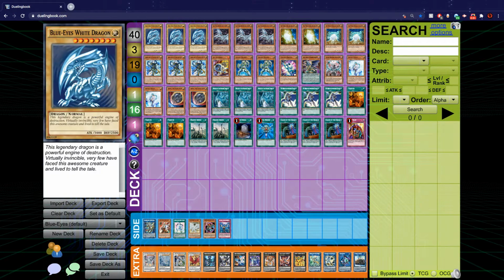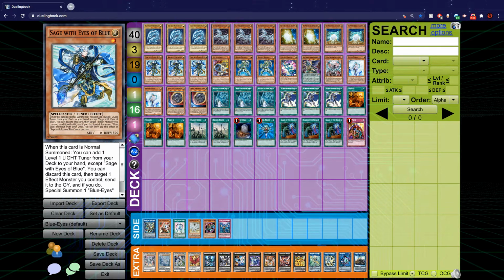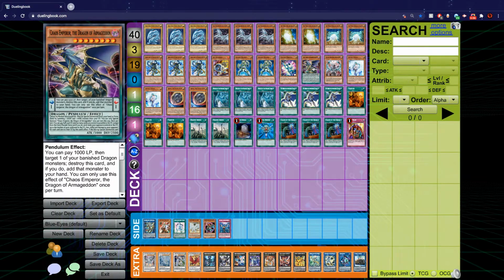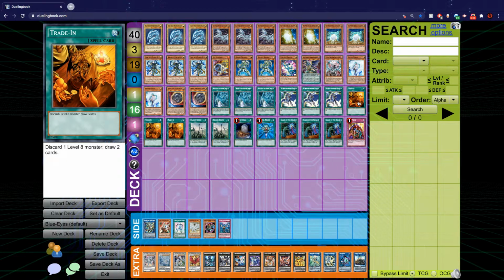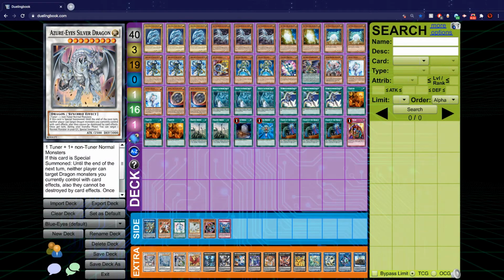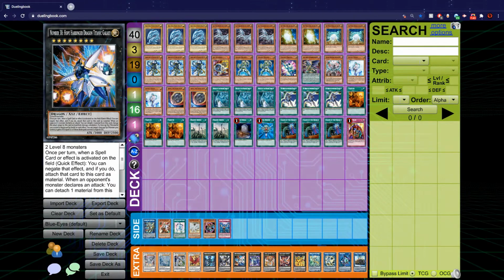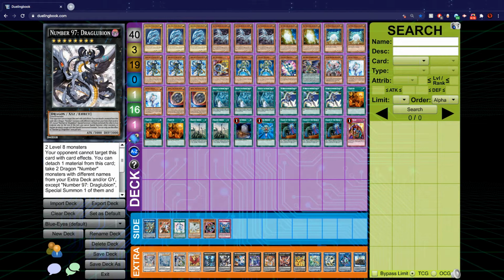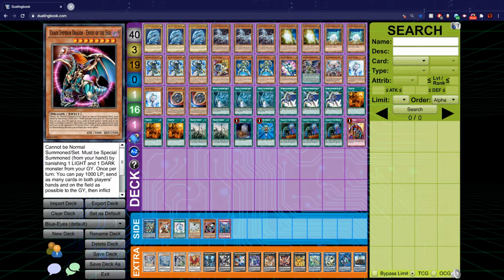BEST BLUE-EYES DECK PROFILE!! 2 LEVEL EIGHTS = GG! Easy OTK, Insane Boards, FT. SETO KAIBA!!!!!!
Sorry about the audio, im in the procces of replacing my. Microphone, should be better in next video!
Cya tmrw!